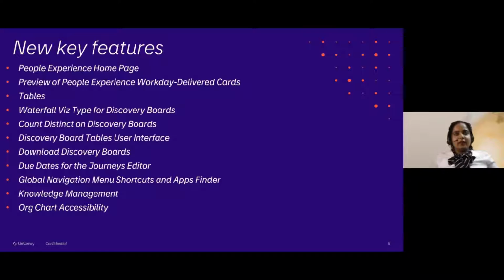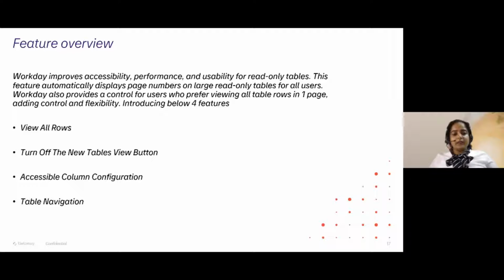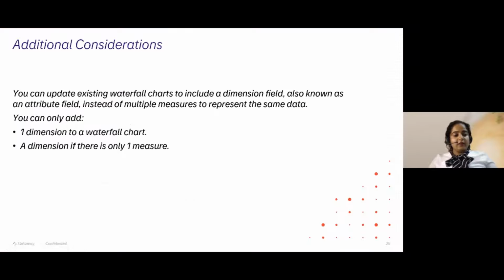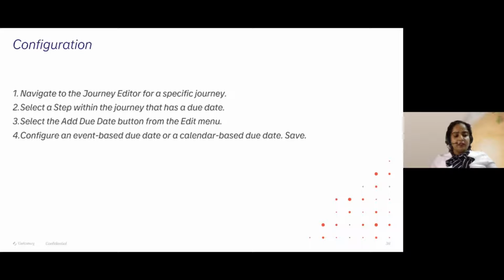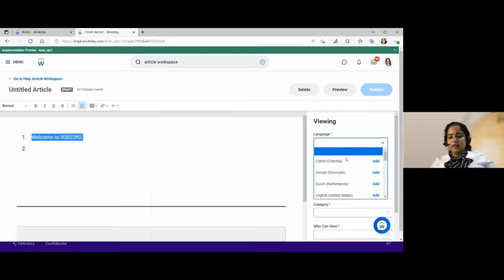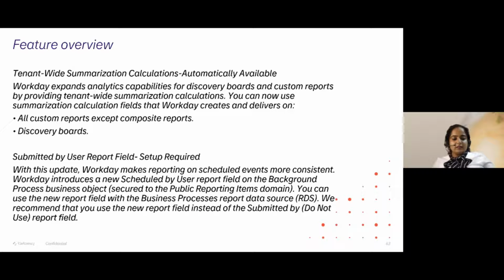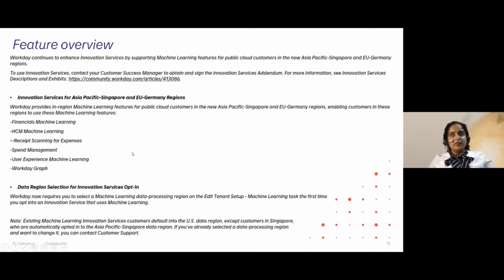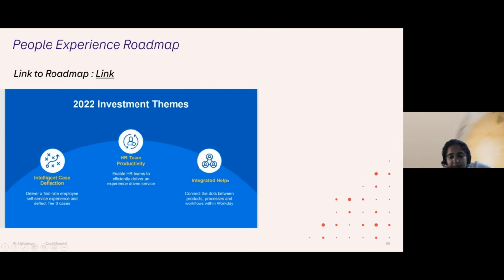Get Ready for WD2022R2 - Cross Application Services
for more information about Tietoevry Workday services.